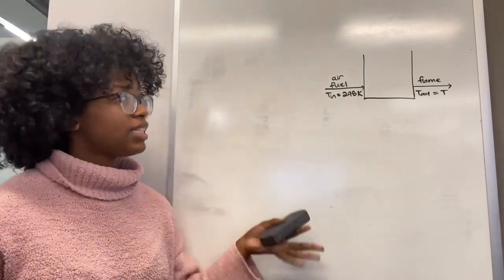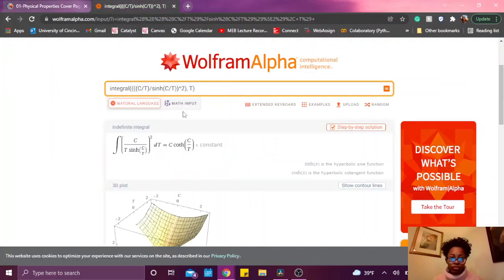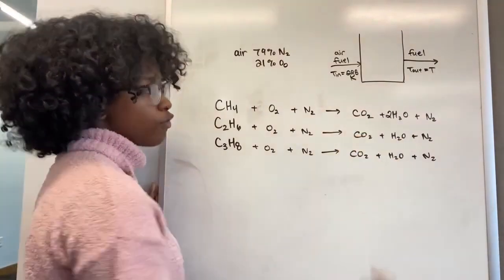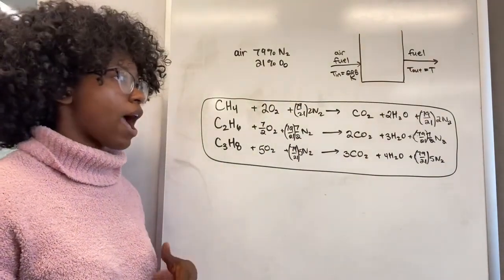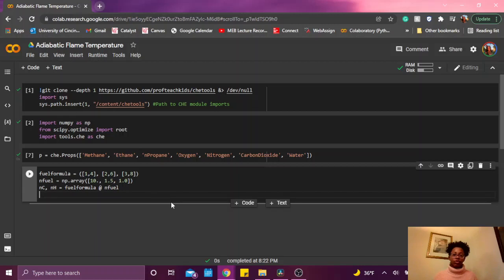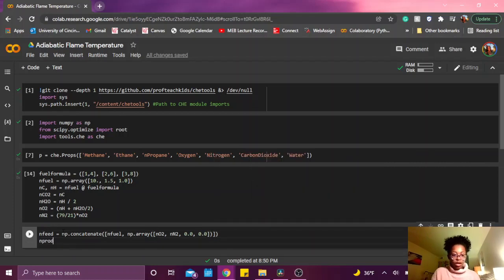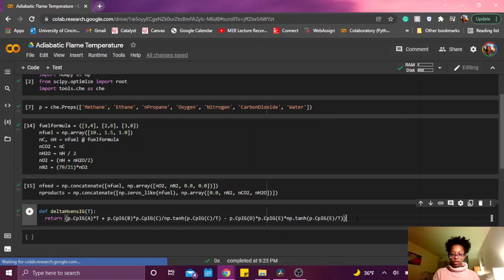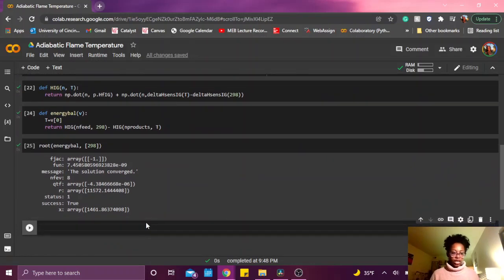Adiabatic Flame Temperature